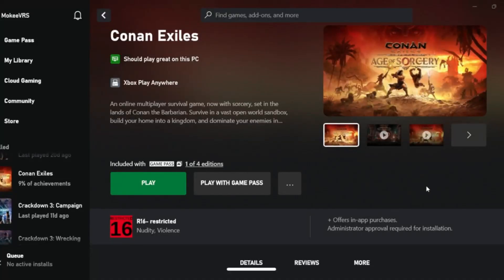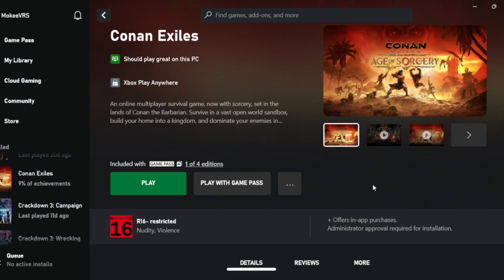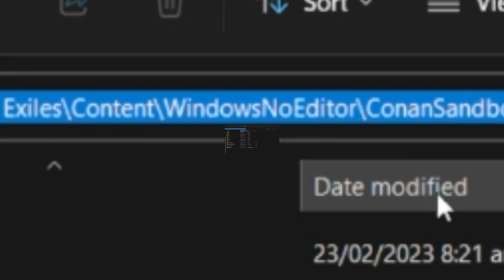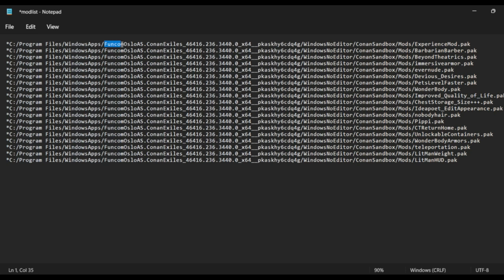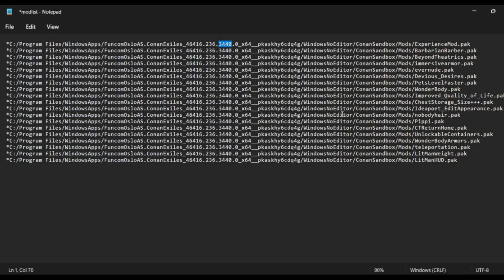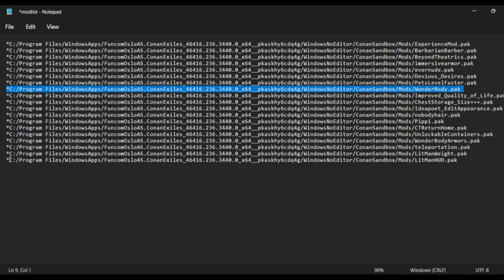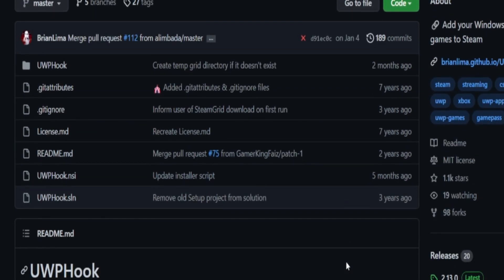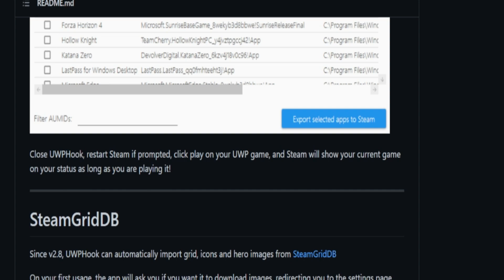Conan Exiles New Way to install the mods 2023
Bind through steam using xbox game pass
automatically load the mod option without  xbox gamepass
UWPHook will trick xbox pc game pass thinking its a steam games rather then xbox it will still sign in your account

TXT command line to enable mod manually
[*] without the bracket to activate the mod
to unisntall it delete the file physically
launch the game without batttleeye activated

1) Go to C:\XboxGames\Conan xiles\Content\WindowsNoEditor\ConanSandbox\Mods

2) in the mods folder create modlist.txt

3) Create exactly like this

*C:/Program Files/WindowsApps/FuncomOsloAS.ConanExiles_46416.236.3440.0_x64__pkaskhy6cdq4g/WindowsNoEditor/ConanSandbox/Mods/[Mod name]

4) boot the game without battle eye